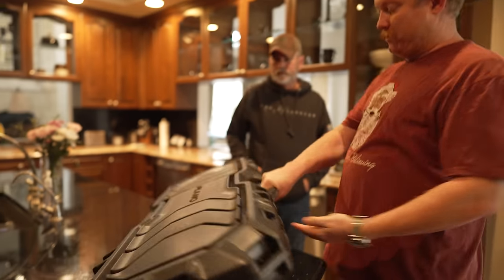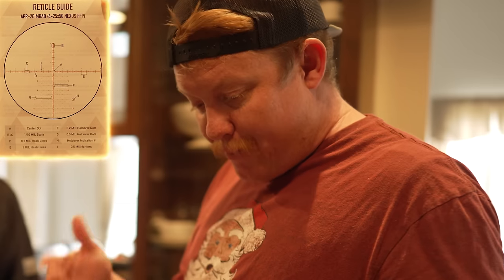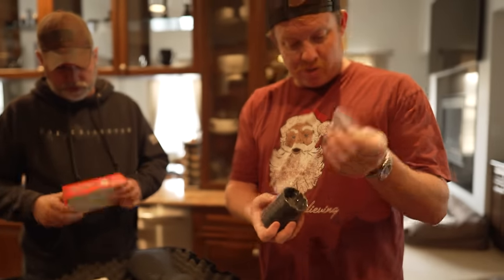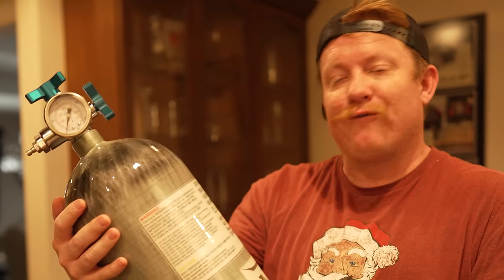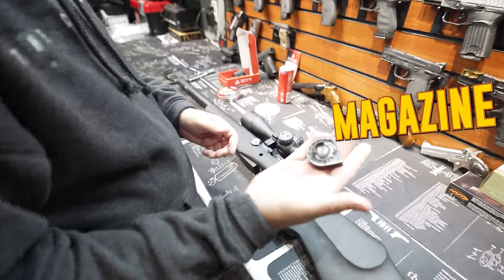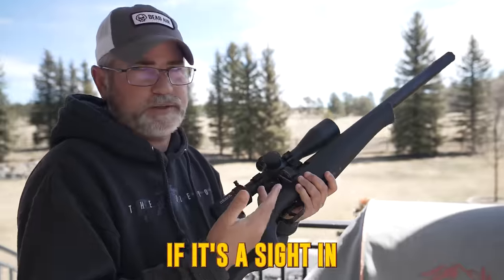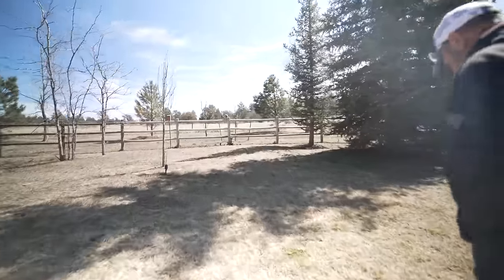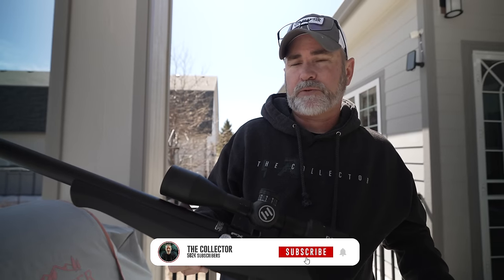What a $4,000 Air Rifle Looks Like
Utah Air Guns sent me this air rifle and let me tell you, it was an absolute blast! I can't believe I haven't gotten into these sooner. I may just be starting a new collection. Let me know your thoughts on air rifles and if you want to see more on the channel.